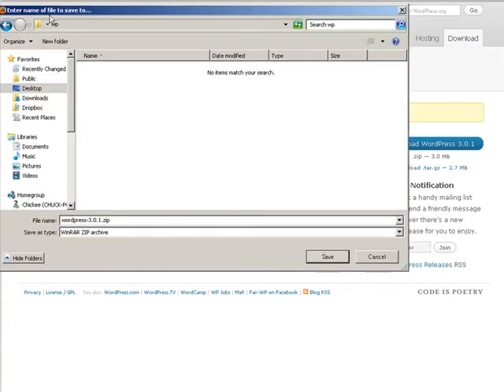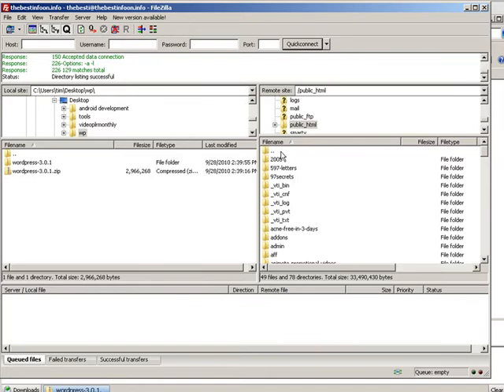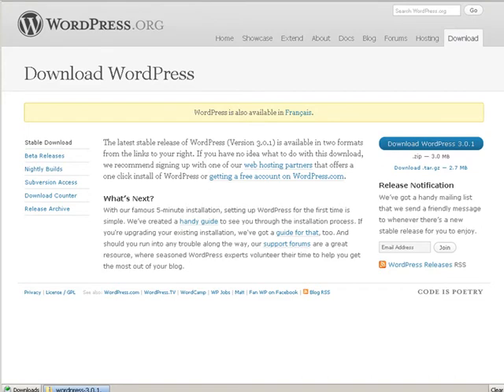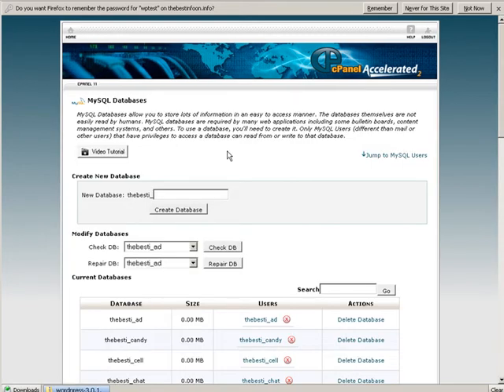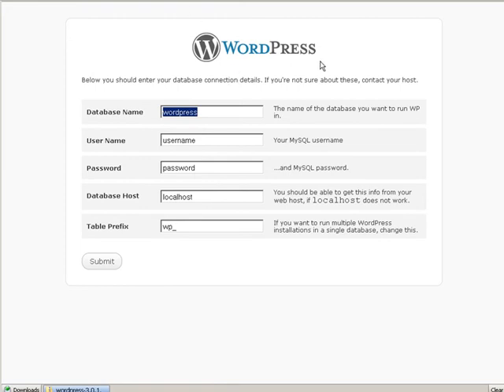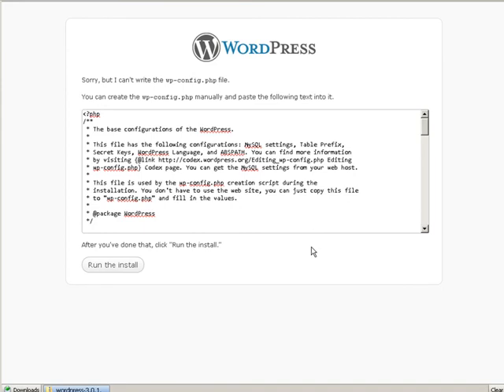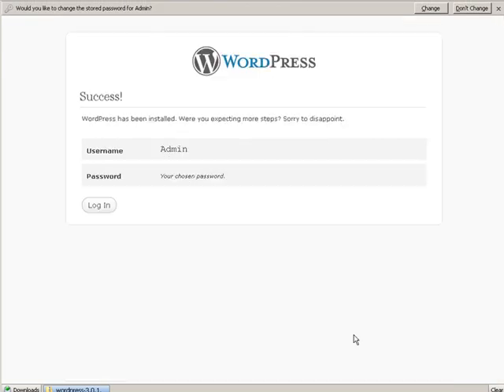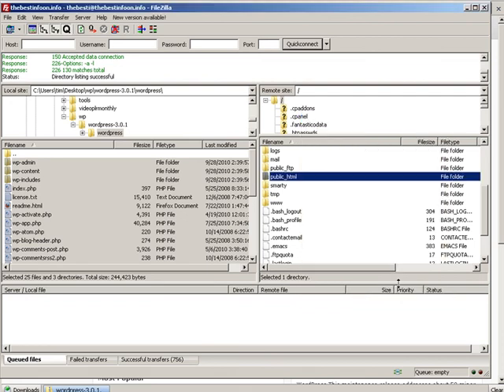How to install Wordpress. Moazafonline.com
Simple way to install a Wordpress blog if your hosting doesn't support automatic installation of CMS and other stuff. Follow us for more on the freelance site Moazafonline.com